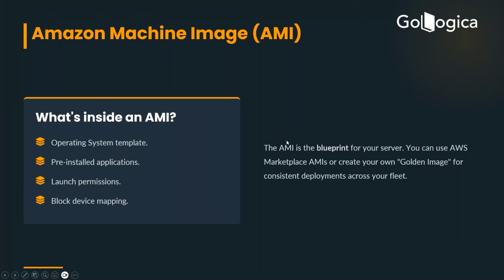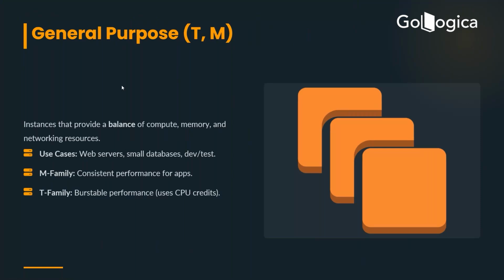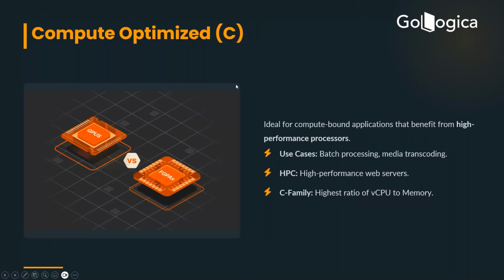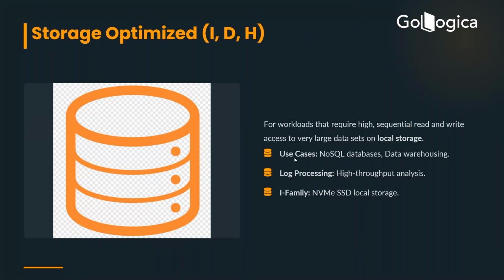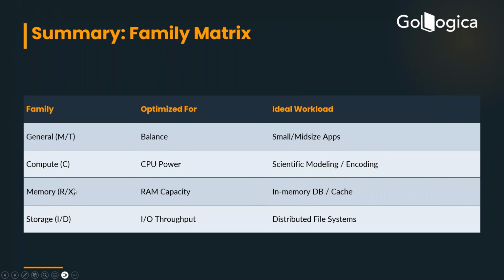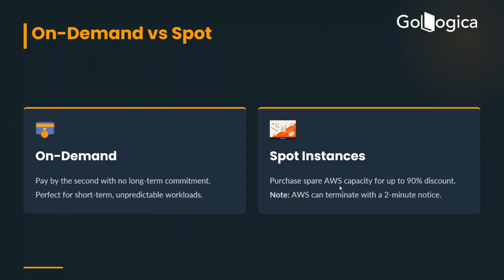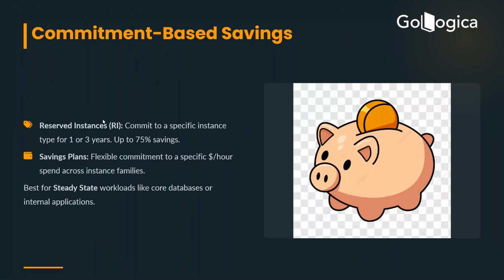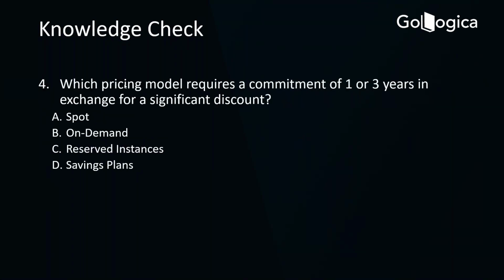AWS Compute Virtualization Explained (Part 2) 🚀 | Deep Dive into EC2, AMIs & Hypervisors | GoLogica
👉 “Think you understand AWS EC2? In Part 2, we uncover the REAL power behind compute virtualization in AWS!”

Ready to go deeper into AWS? ☁️
In this Part 2 of Compute Virtualization in AWS, we break down advanced concepts that power cloud computing, including EC2 instances, AMIs, hypervisors, and virtualization techniques.

This video is perfect for beginners and professionals who want to strengthen their understanding of how AWS delivers scalable and efficient compute resources.

🔍 What you’ll learn:

Advanced concepts of AWS compute virtualization
How EC2 instances work behind the scenes
Role of AMIs in launching instances
Understanding hypervisors in AWS
Real-world use cases of virtualization

💡 Whether you're preparing for AWS certifications or building cloud skills, this video will help you master compute services step-by-step.

🚀 Start your journey into AWS and master the fundamentals of cloud technology today!